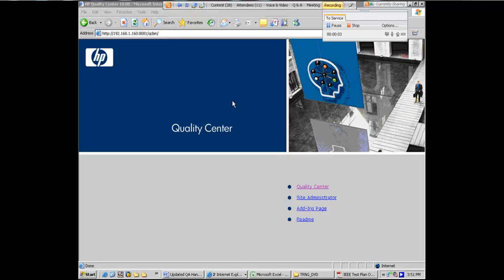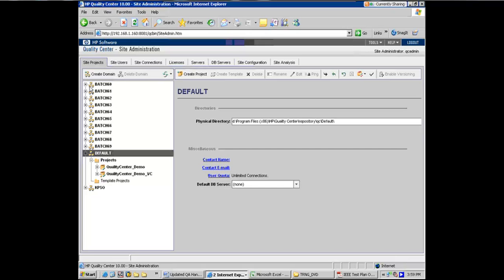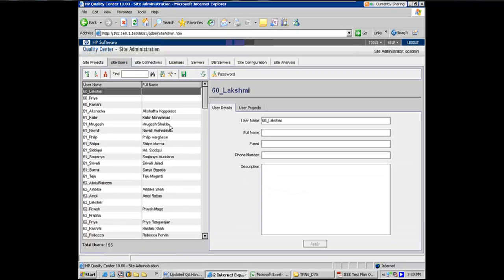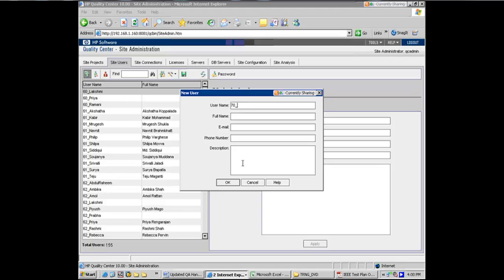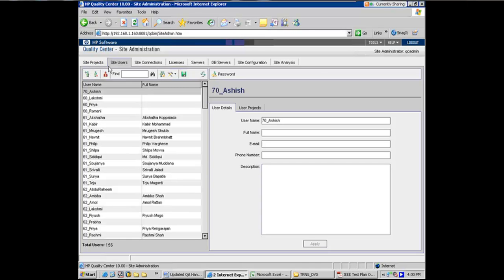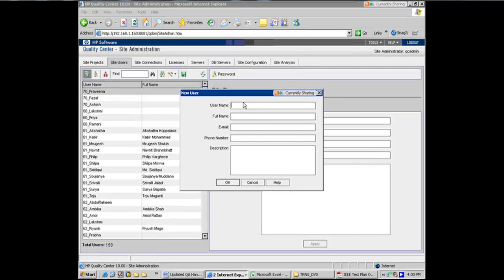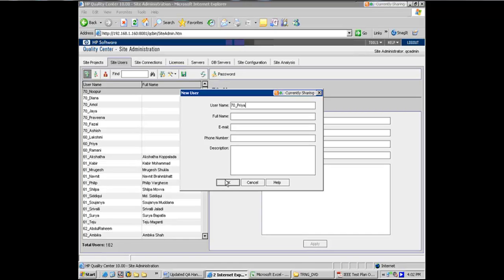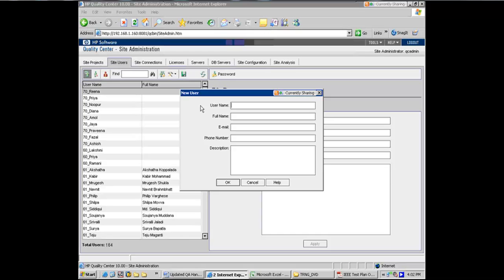QA Training Video Demo 01 (Hp QC, QTP, LR) - 16/20.mp4